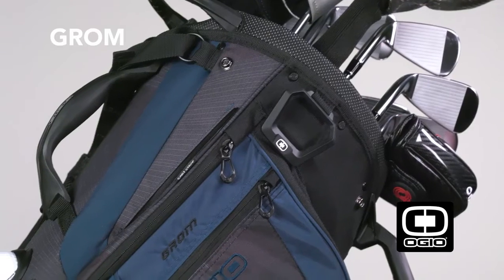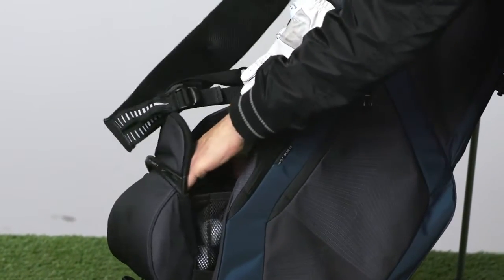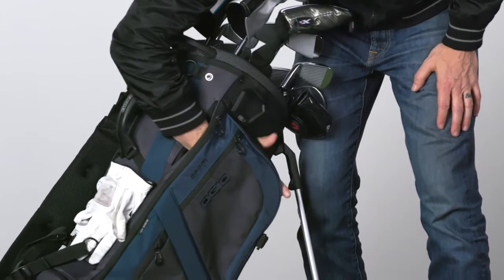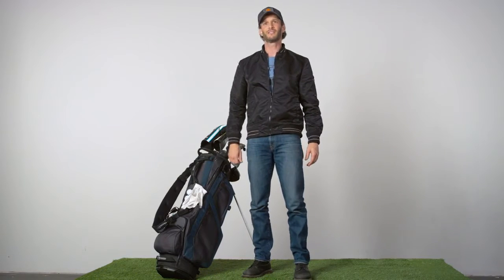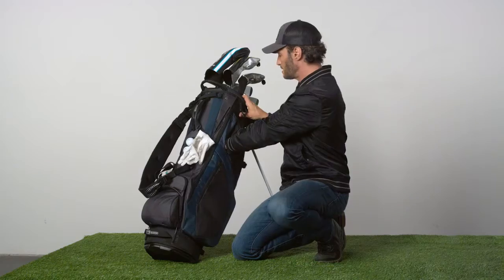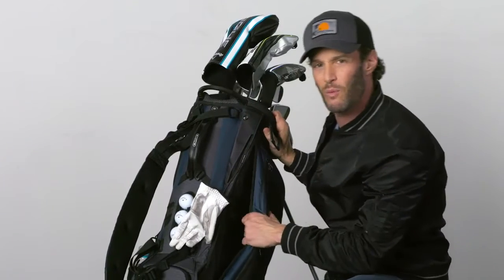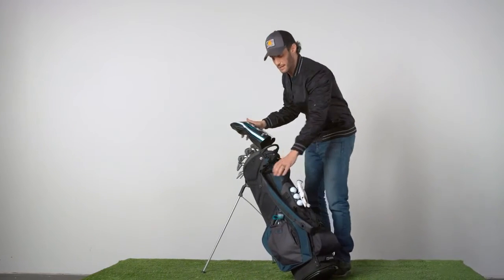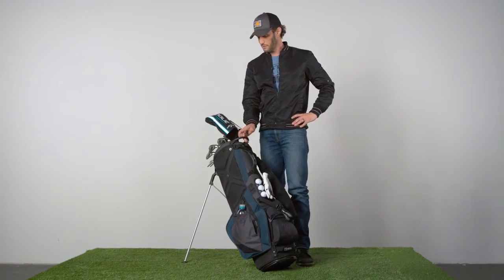Ogio Golf Bags